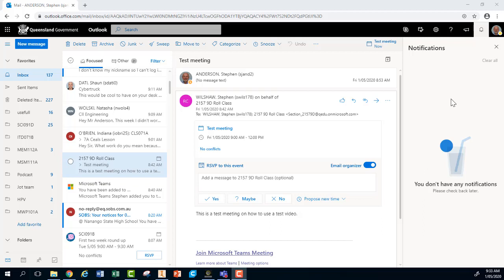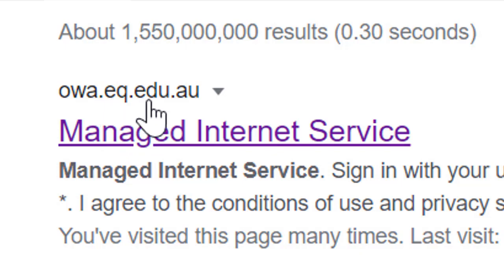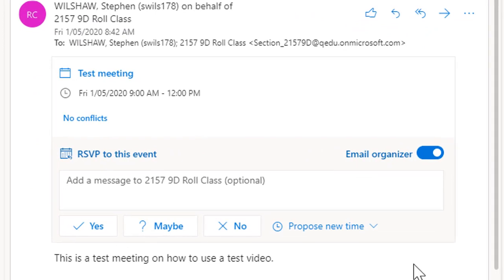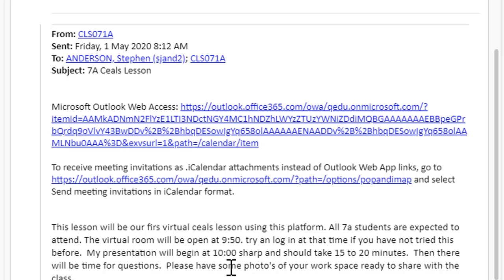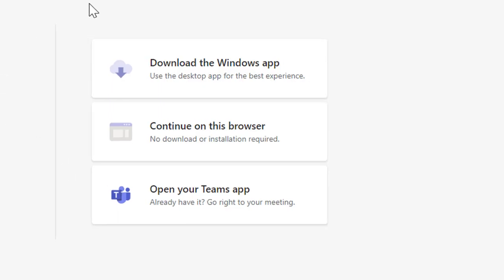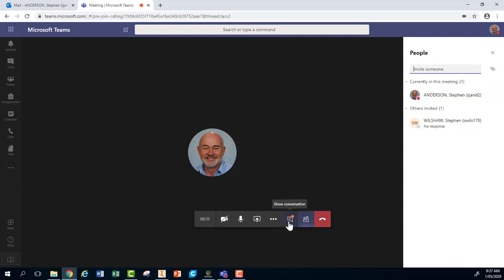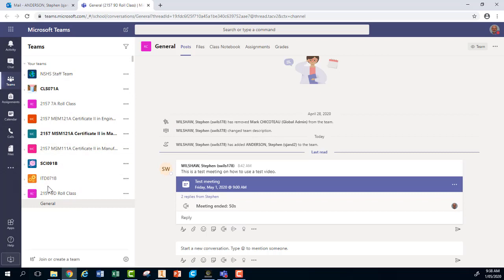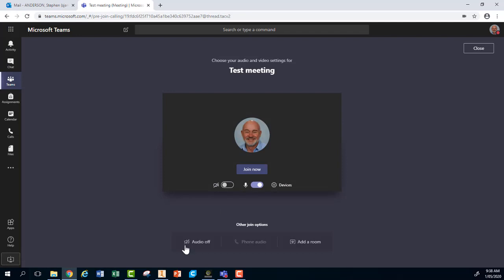How to Join a Teams Meeting